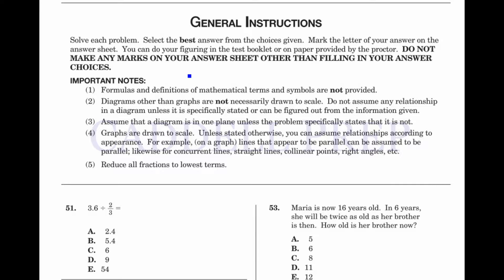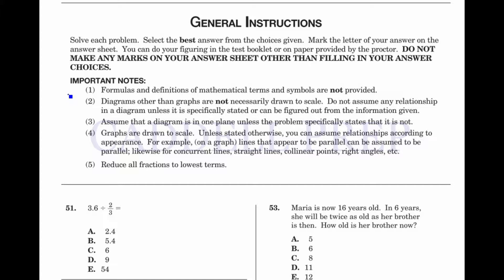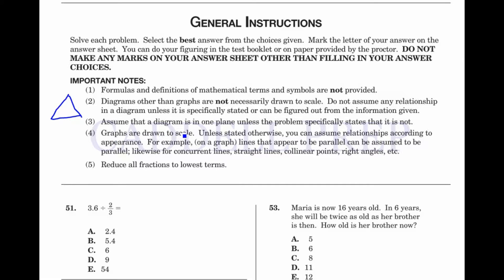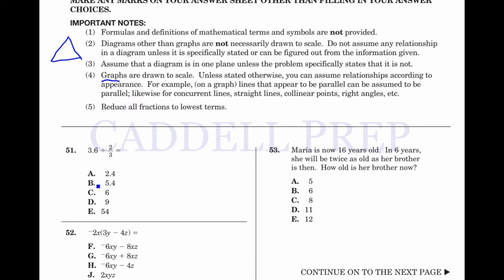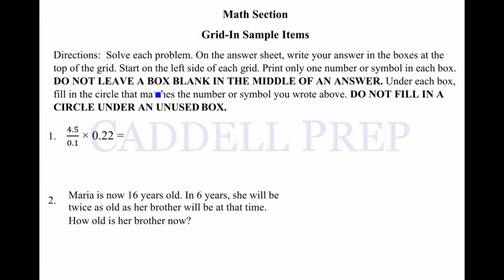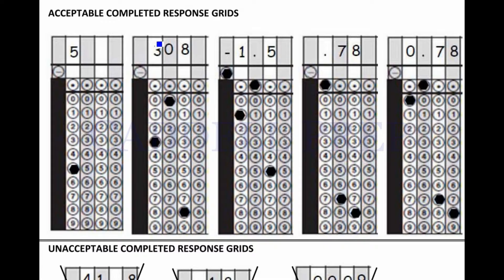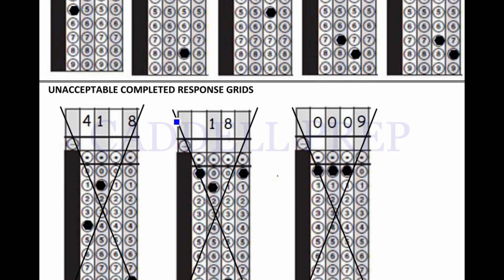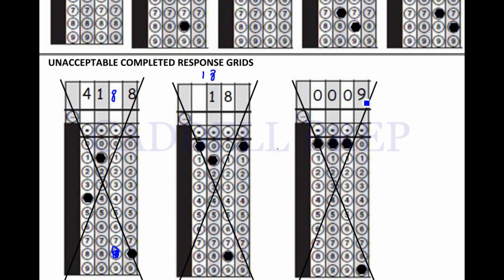SHSAT Math Section Overview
Learn about the math section on the SHSAT. For more information on and to prepare for the SHSAT,